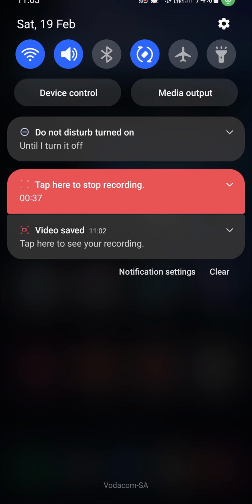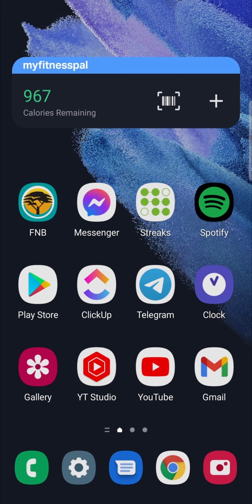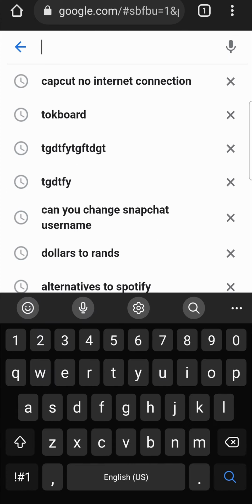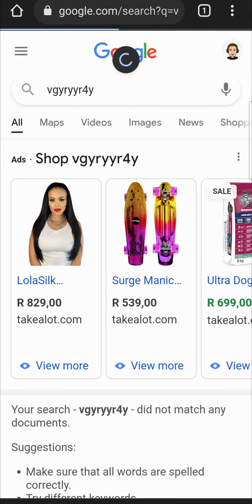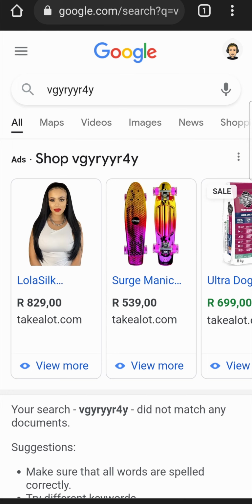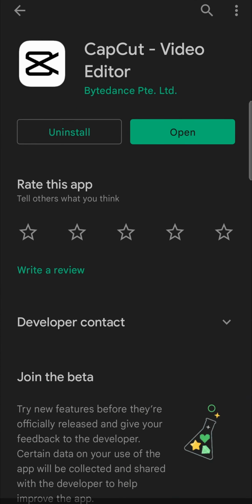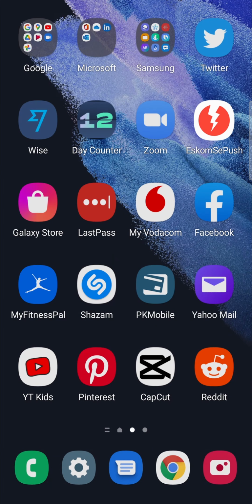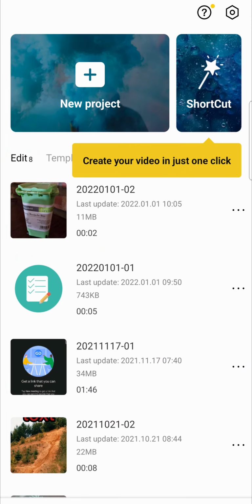How To Fix Capcut No Internet Connection Problem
Learn How To Fix Capcut No Internet Connection Problem